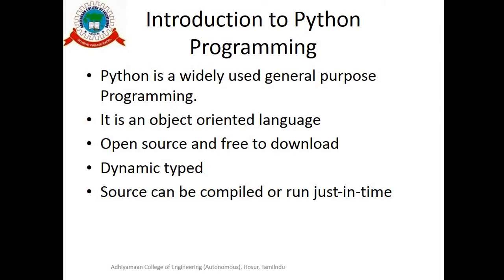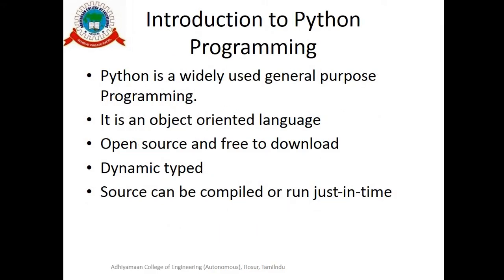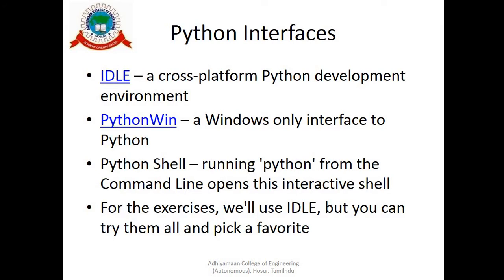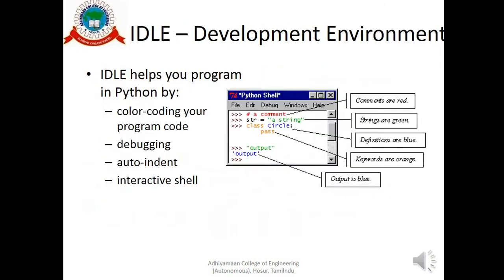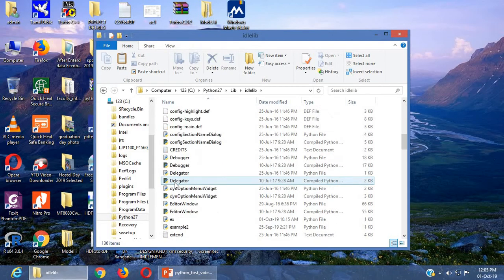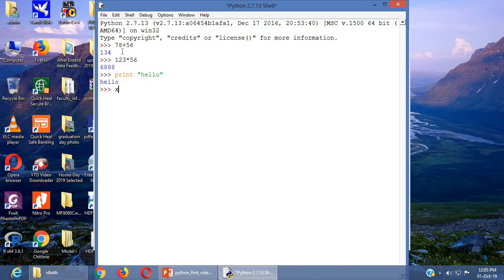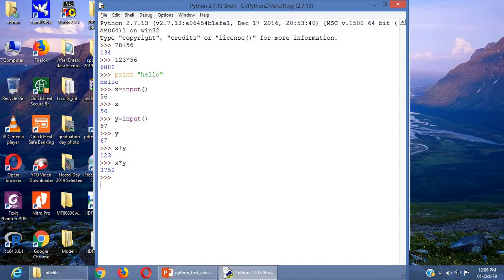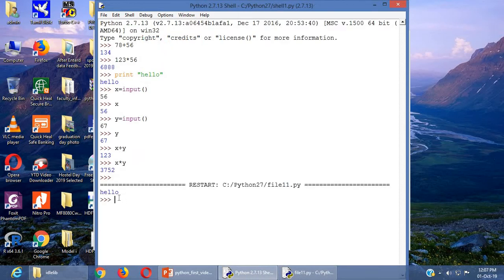Python Programming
This video shows you that how to start Python Programming